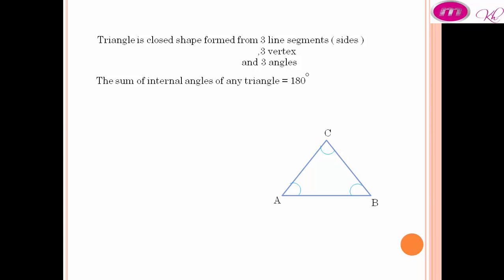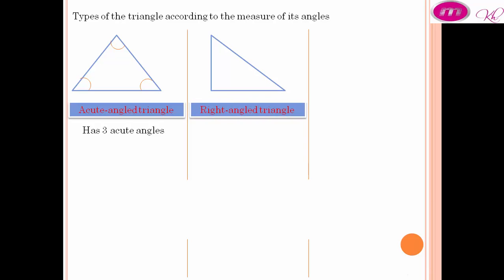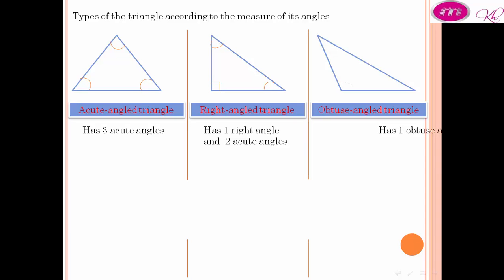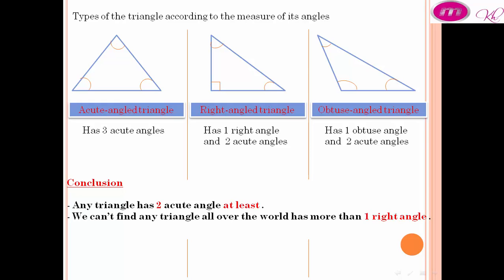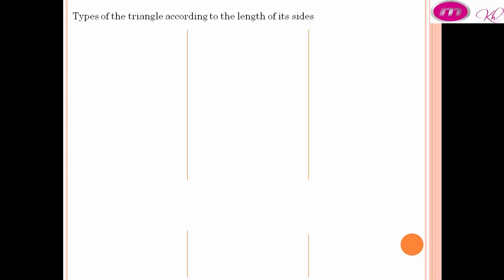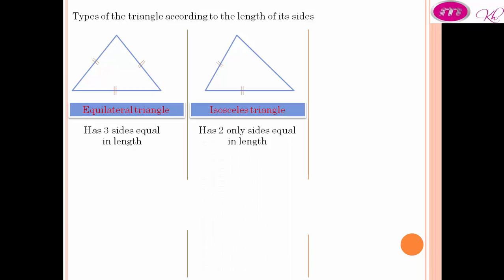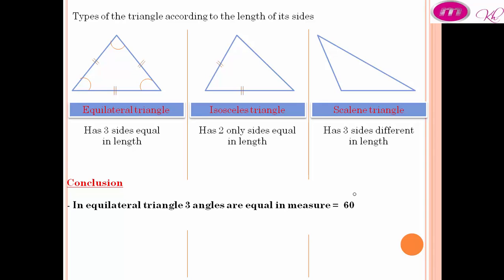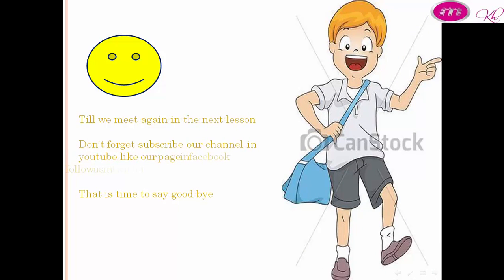Math primary 4 | Unit 2 | Triangle